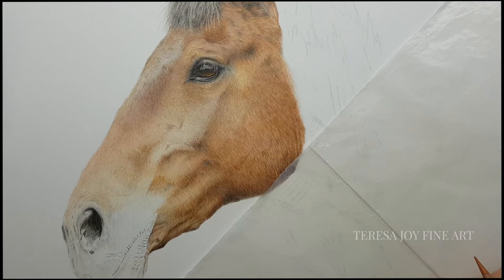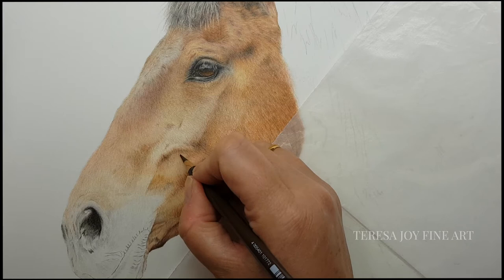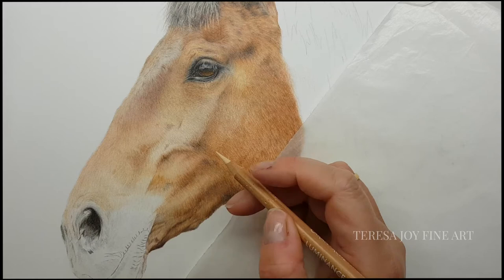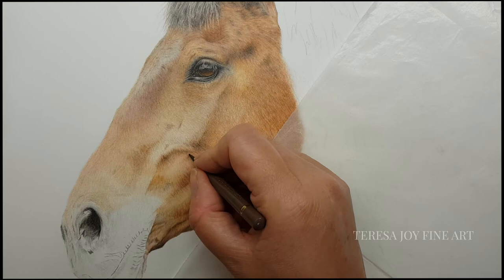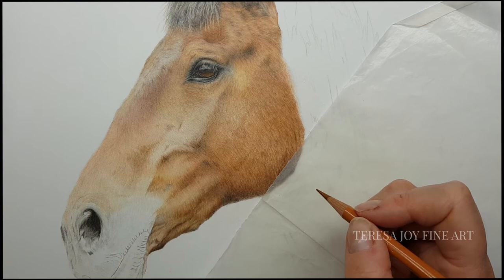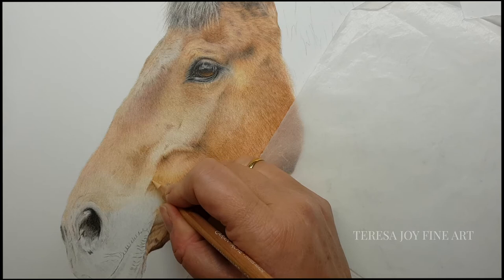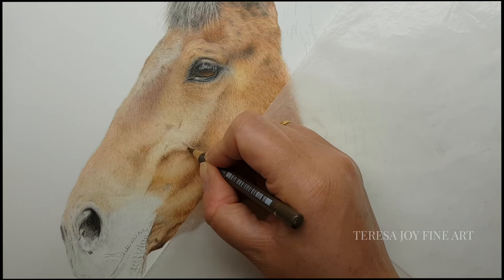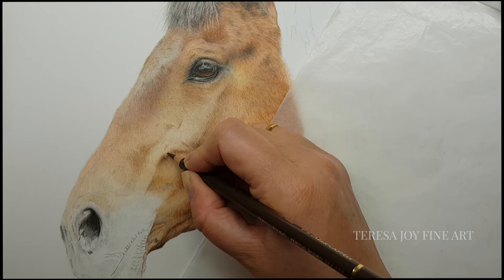Blending a Horse's cheek bone with COLOURED PENCIL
Join me in my studio for a chat and mini demonstration showing how I blend and shade the area around a horse's cheek bone using coloured pencil.

I am using Faber Castell Polychromos with a couple of Caran D'ache Luminance coloured pencils and Fabriano Artistico Hot Press Paper.